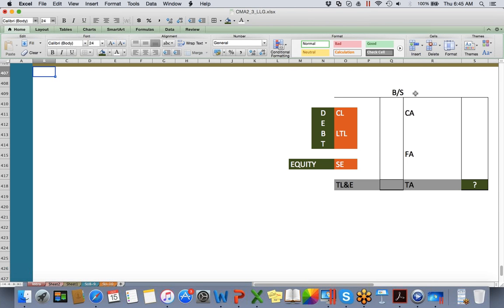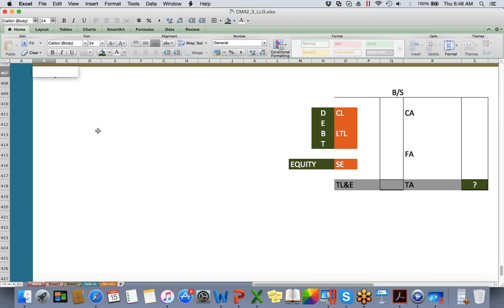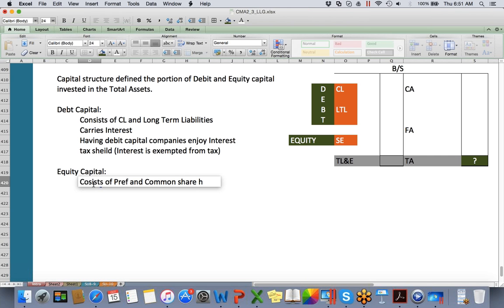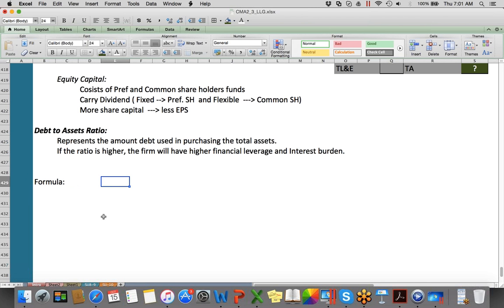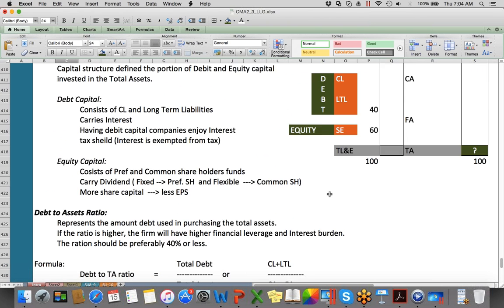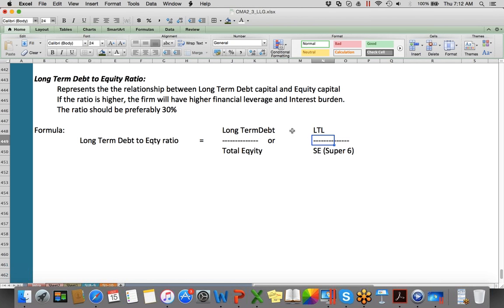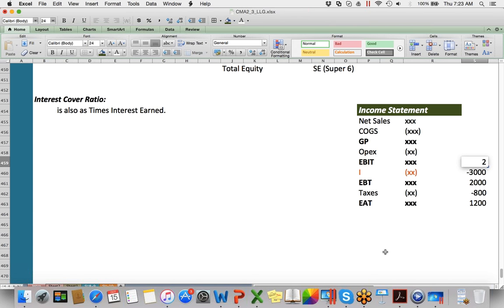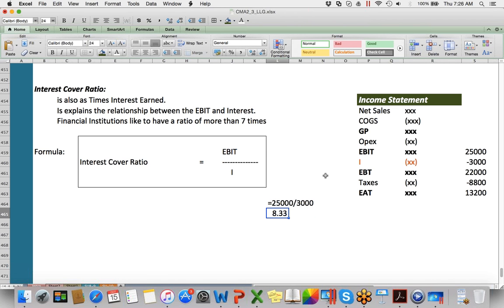LetsLearn Global-CMA Part2 Solvency Analysis.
Letslearn Group whose mission is to promote financial literacy across India. We are dedicated to empowering students, organizations and their people through financial education. Experienced financial professionals who are recognized as qualified instructors provide this focused education.

Letslearn Group provides financial education programs for Students and organizations that want their people to enjoy a more financially secure future.
LetsLearn Global Prof. Training Pvt. Ltd
Hyderabad | India & Dubai | United Arab Emirates